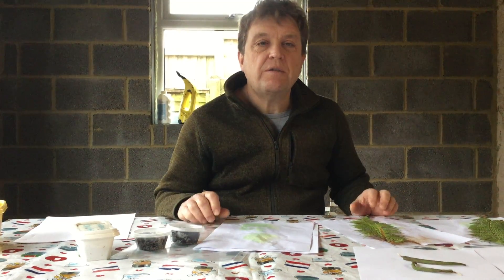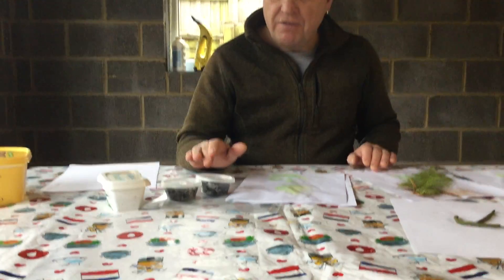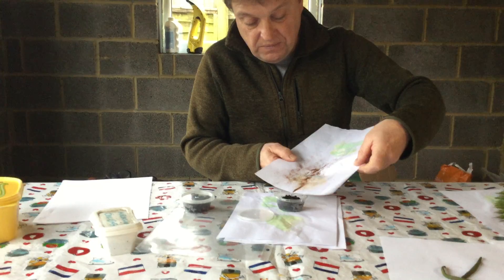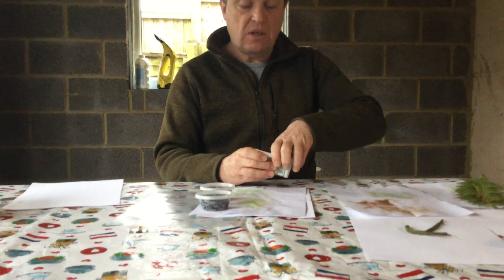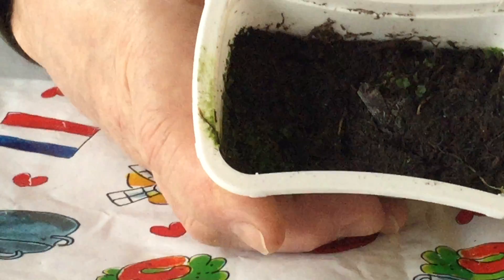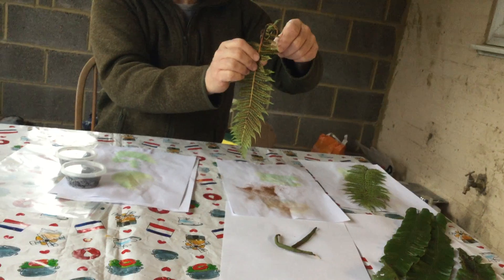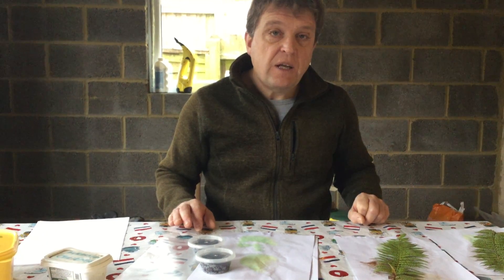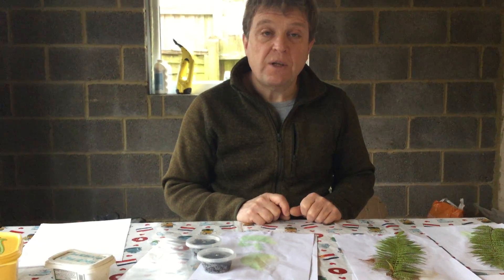Fern spores and how to collect and grow the easy way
Collection and growing of fern spores